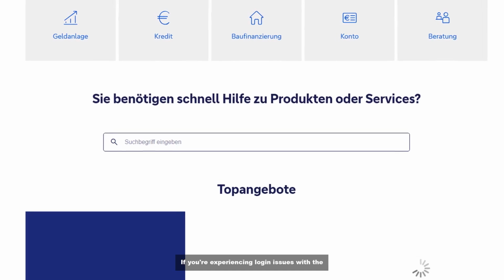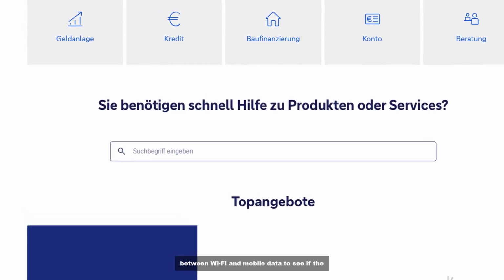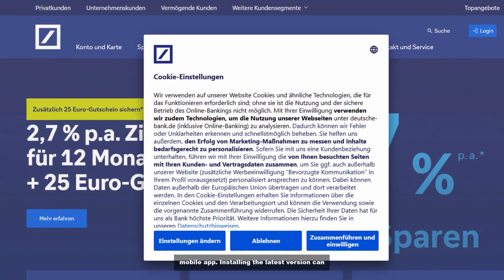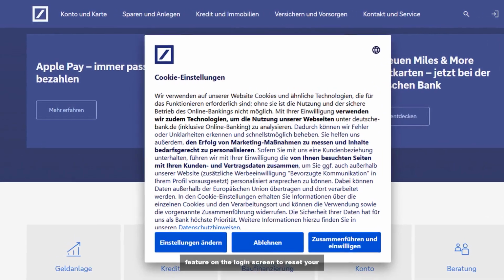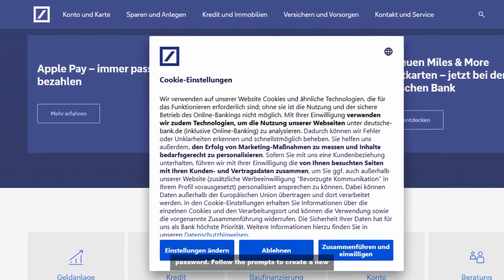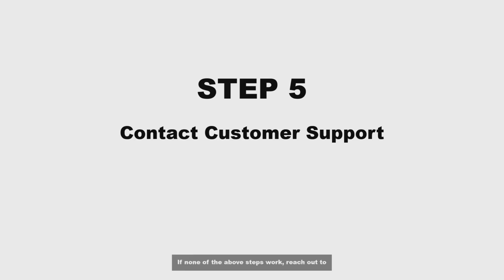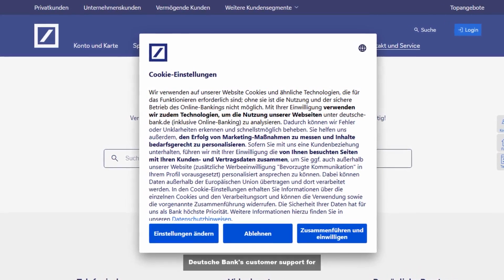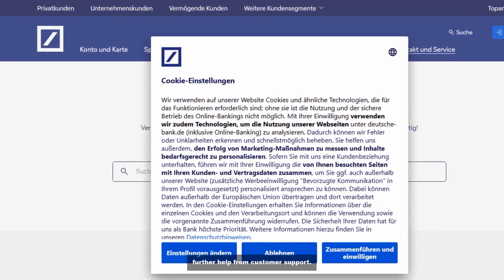How To Resolve Login Issues On Deutsche Bank Mobile 2026 (QUICK FIX)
In this video, we will guide you on how to resolve login issues on Deutsche Bank Mobile 2026 (QUICK FIX). If you're facing problems accessing your account, we cover common troubleshooting steps and solutions.